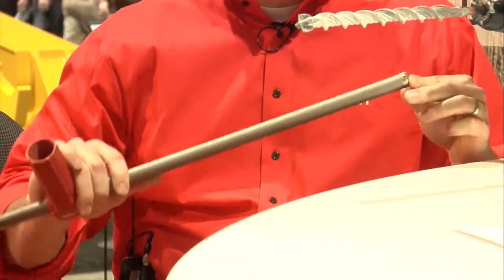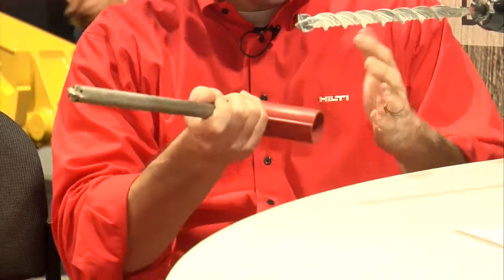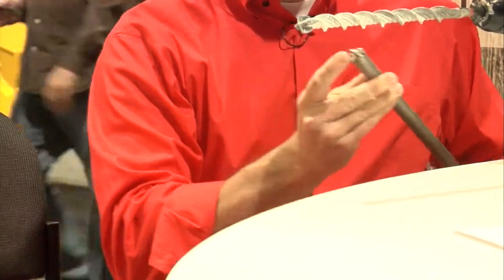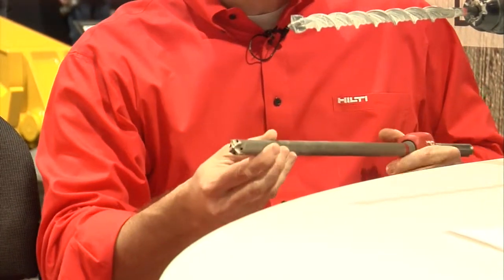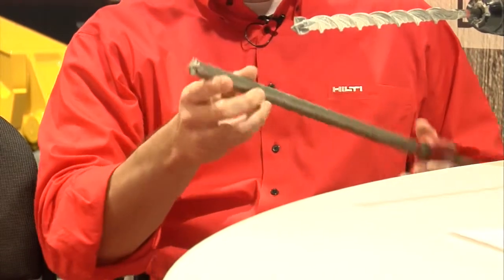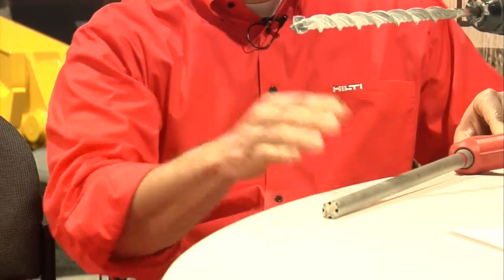Video: Hilti Showcases Industry First Cordless Combihammer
Dave Perkins from Hilti shows off the industry's first cordless combihammer and two new concrete anchoring products, a hollow drill bit and Z-Rod.